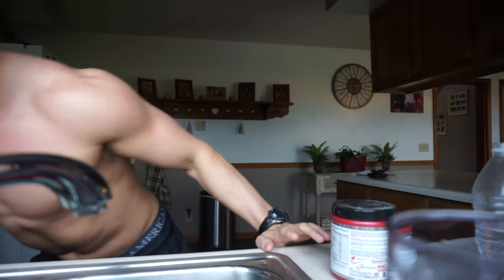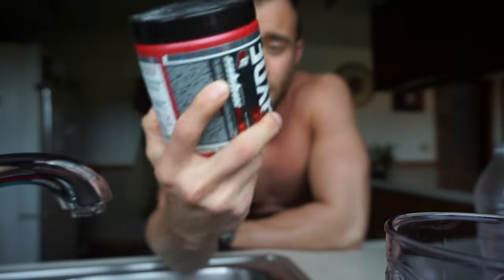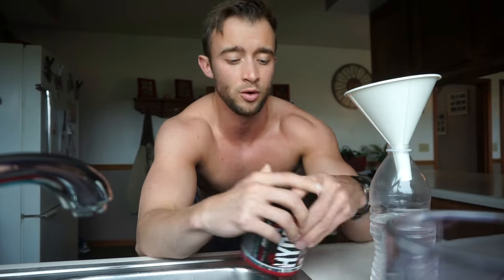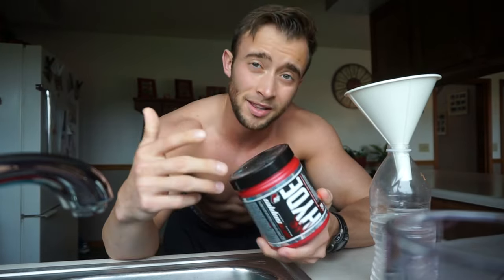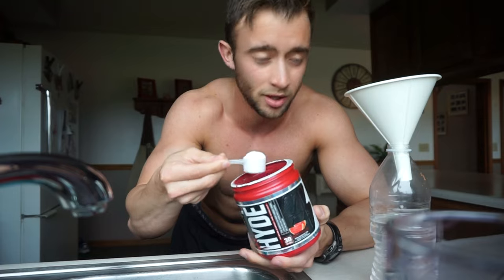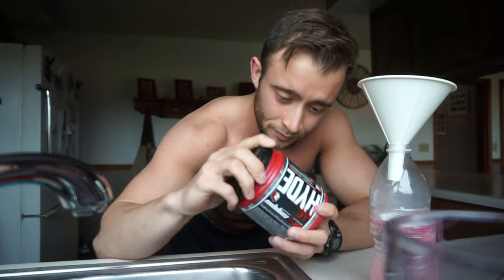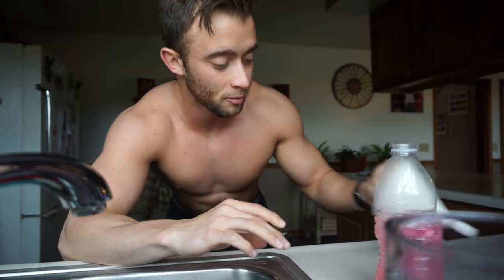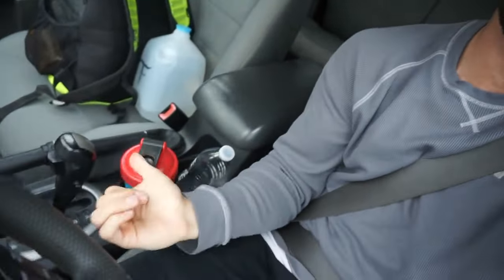It's a Lifestyle | Creatine Good?? | Back/Abs Workout (VLOG 197)